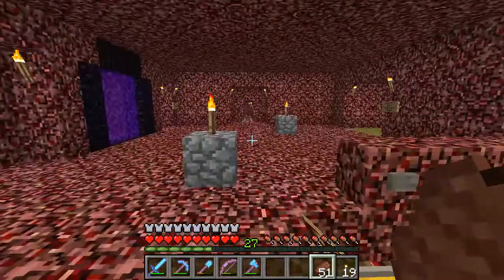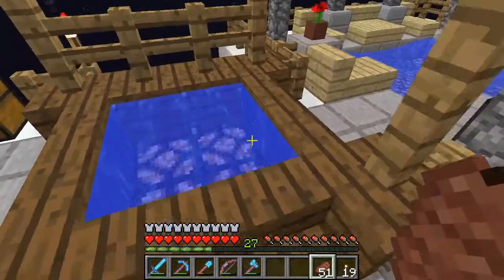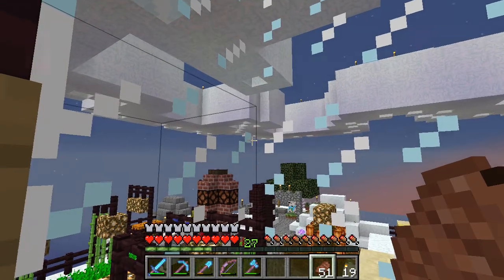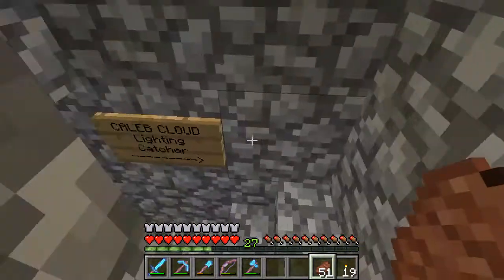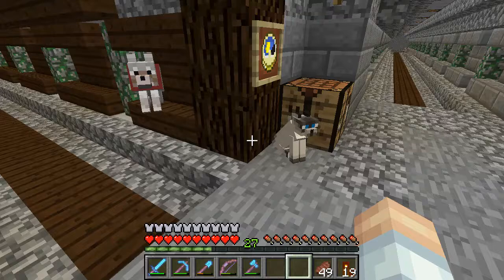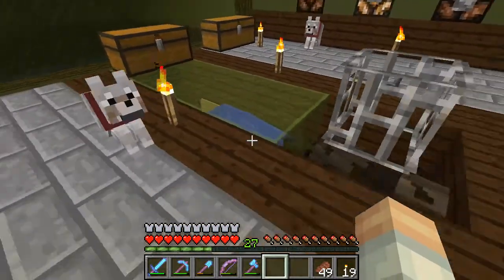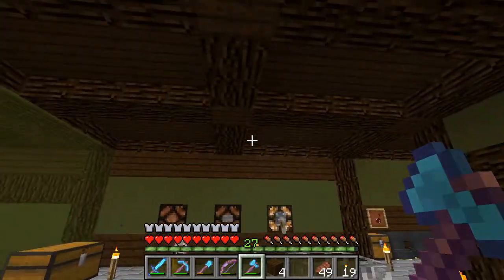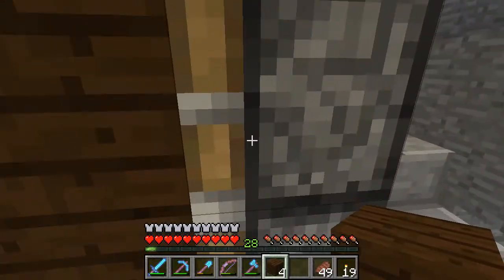Building This City Minecraft SMP E33: To The Cloud! (Plus Another Spider XP Grinder?)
In this episode, I take you on a tour of a build that was recently completed by another member of the server and then we head over to another spider grinder that I've been working on.

~ Credits ~

ISRC: USUAN1100838

ISRC: USUAN1200089